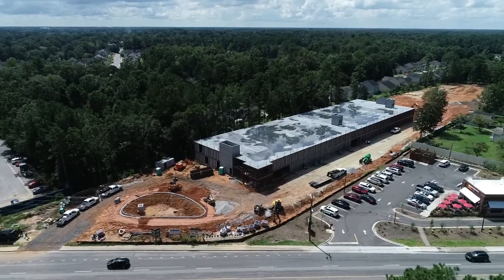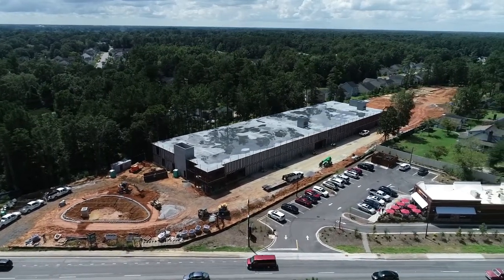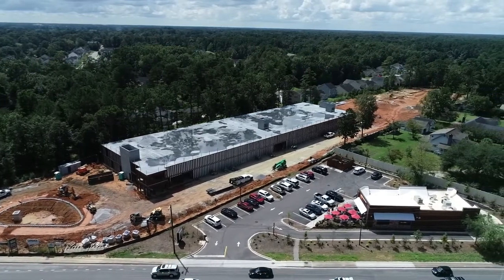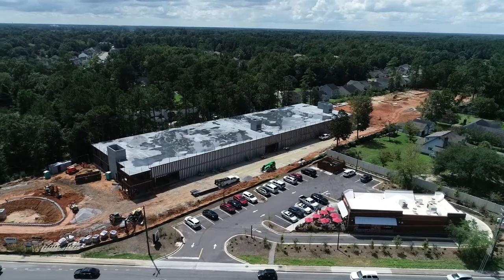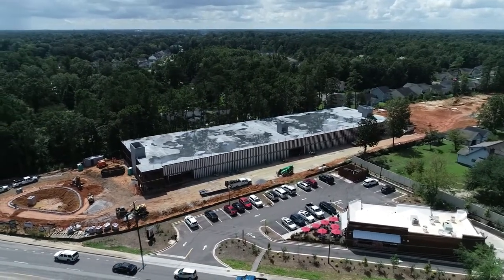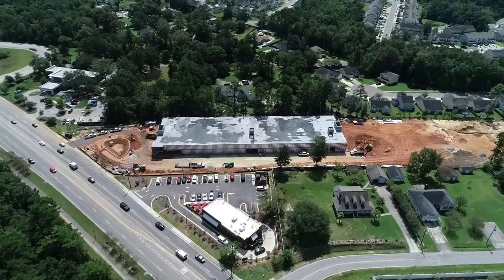Linden Construction Update of the Extra Room Storage Facility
Massive Self Storage Facility being built by Linden Construction in North Charleston, SC. Fly Well My Friends. Voiceover Talent, Steve Keli